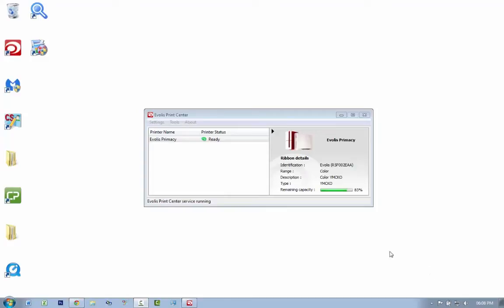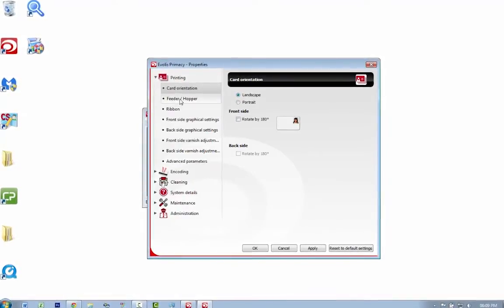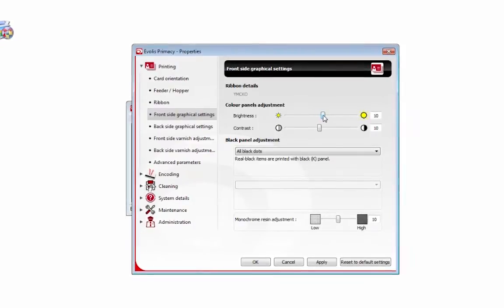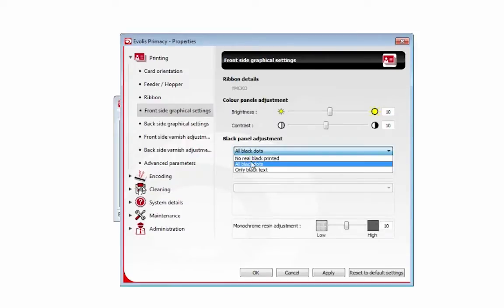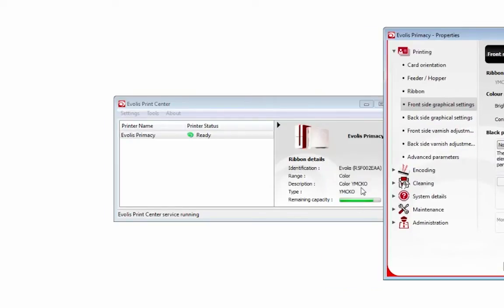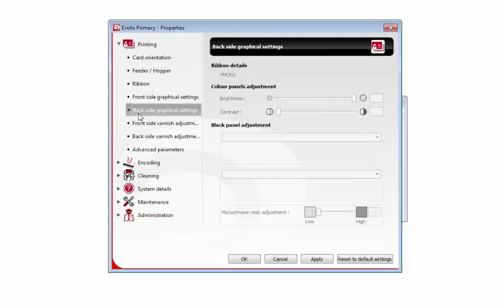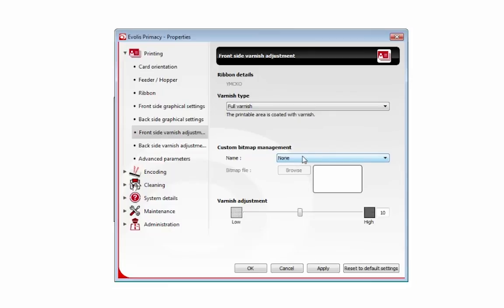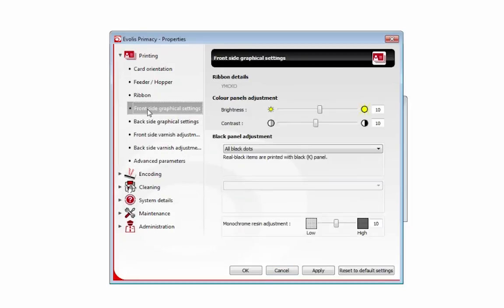How to adjust your Evolis Card Printer's Graphical Settings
This tutorial briefly takes you through the various settings you can adjust (and should avoid adjusting) in your Evolis card printer properties.

Video Links:
0:18 Orientation
0:24 Feeder hoppers
0:30 Ribbon
0:41 Front Side Graphical Settings
2:02 Front Side Varnish Adjustments